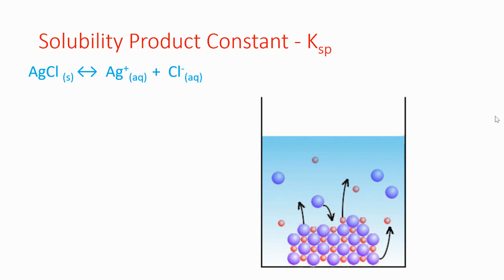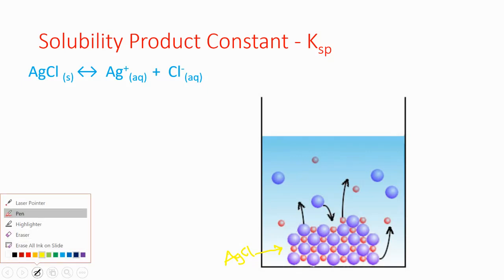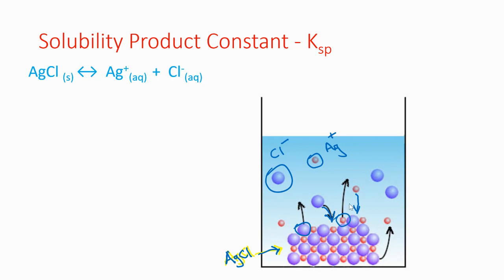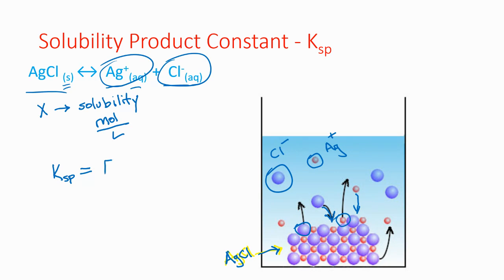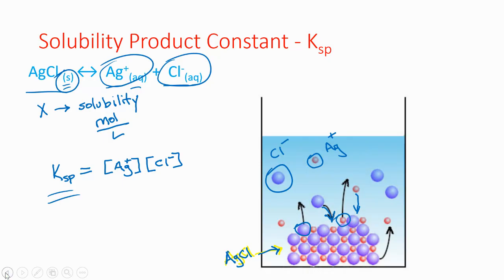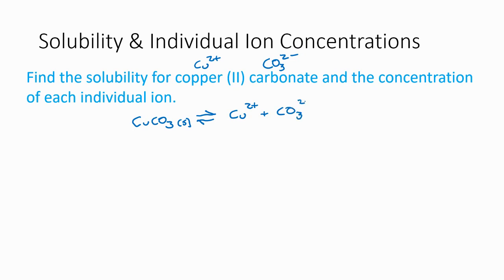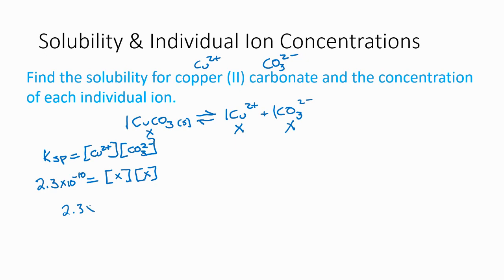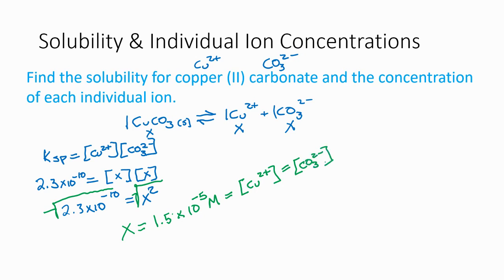Part I: Solubility Product Equilibria